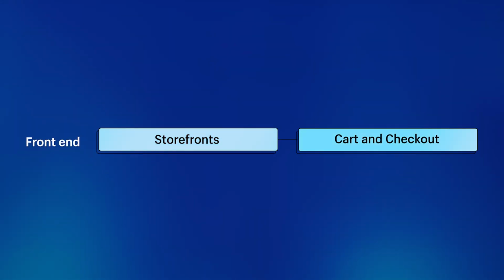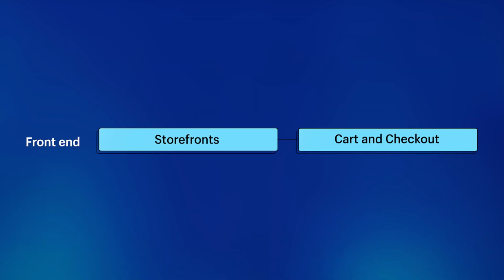Introduction to Shopify Architecture || Shopify Academy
Learn how Shopify’s unique architecture benefits you as a developer as part of Shopify Academy’s Development Fundamentals learning path.